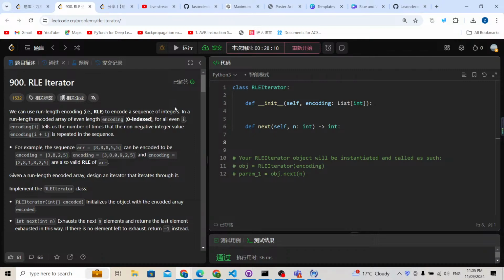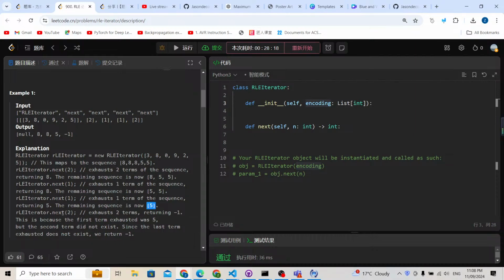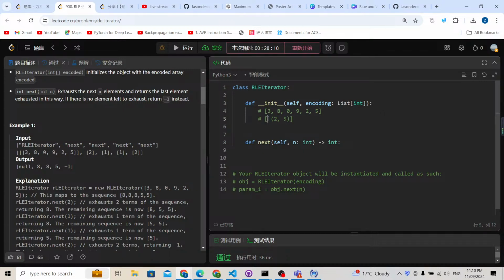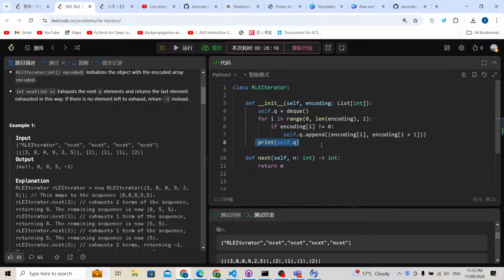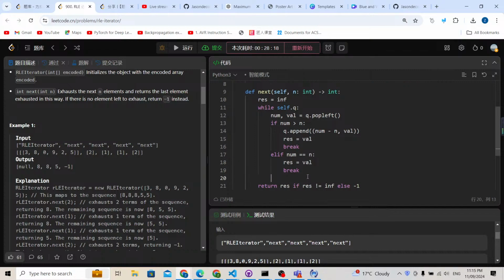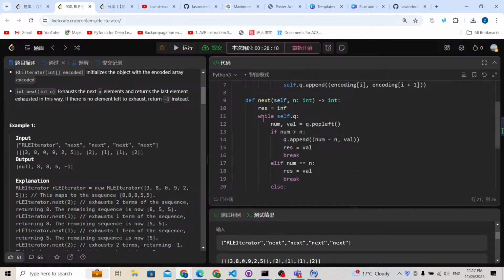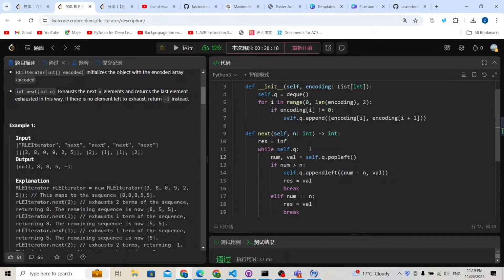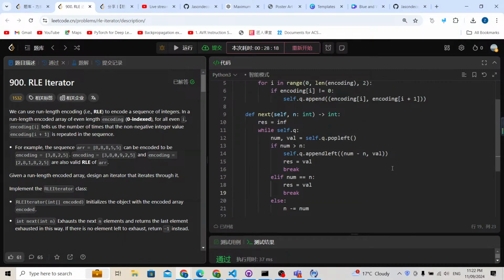Leetcode 900. RLE Iterator (queue)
900. RLE Iterator